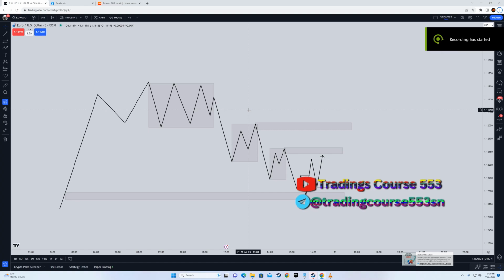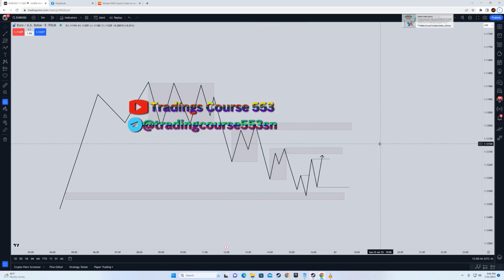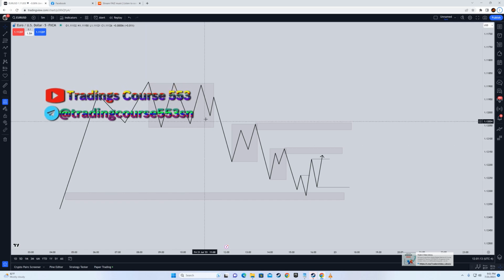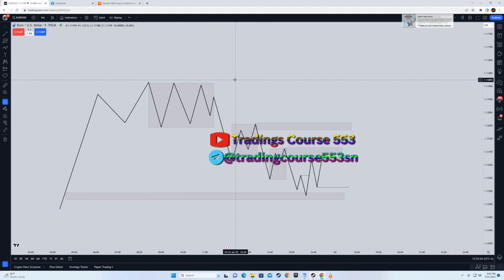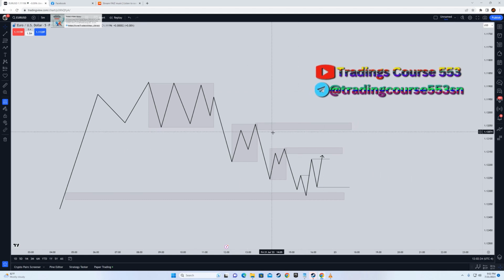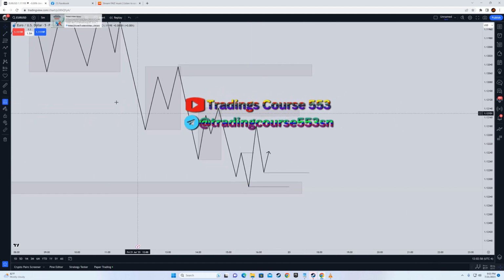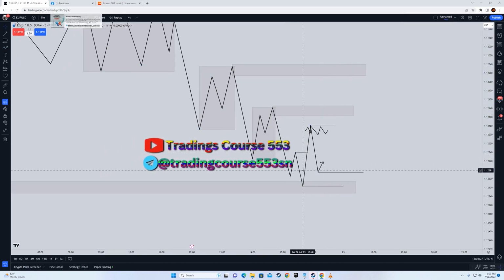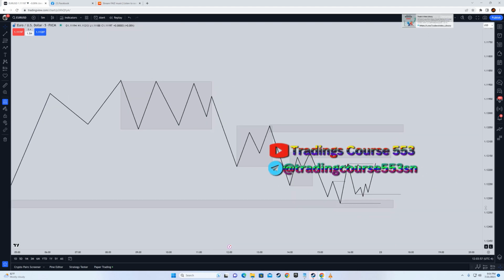THE MMXM Strategy Explained | Smart Money Forex Model | FAIZ SMC TRADING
🔥 THE MMXM - Market Maker Execution Model Uncovered!
Welcome to a core lesson from the FAIZ SMC TRADING Forex COURSE, where we dive deep into THE MMXM — a high-level Smart Money strategy that reveals how market makers trap retail traders and create liquidity for institutional entries.

In this video, you’ll learn:
📌 What is THE MMXM in Forex
📌 The psychology behind MMXM setups
📌 Liquidity traps, inducement zones, and internal structure
📌 Real chart examples that showcase MMXM in action
📌 How to enter the market with confidence using Smart Money logic

Understanding THE MMXM can change how you view price movement forever. It’s not just about patterns — it's about seeing the market through the eyes of Smart Money.

🎓 Start your Smart Money journey with FAIZ SMC TRADING, and take your trading to the next level with THE MMXM model.